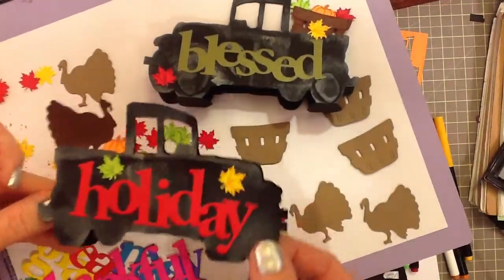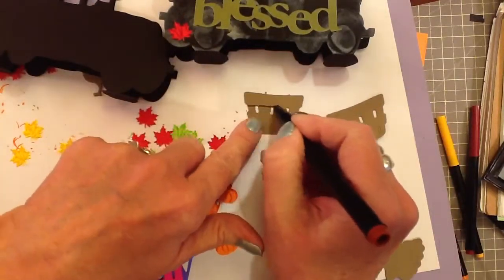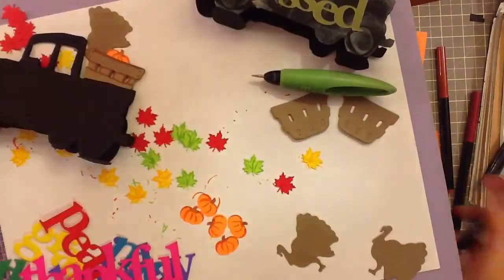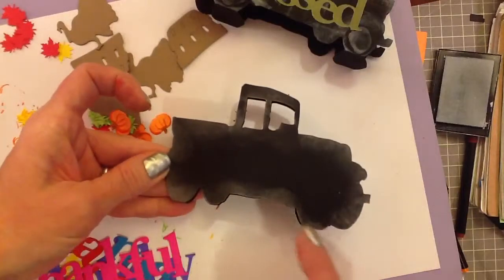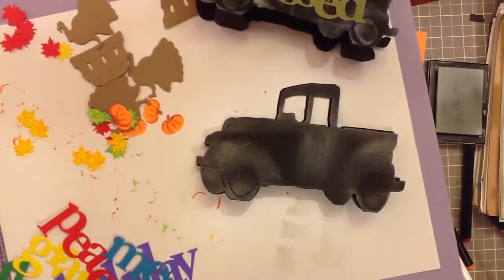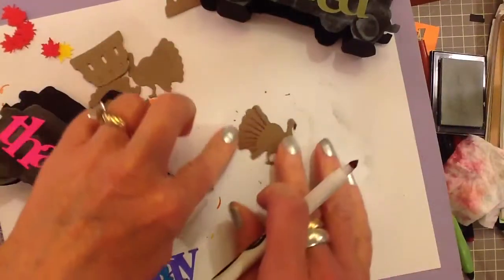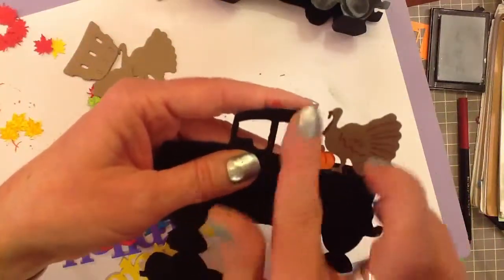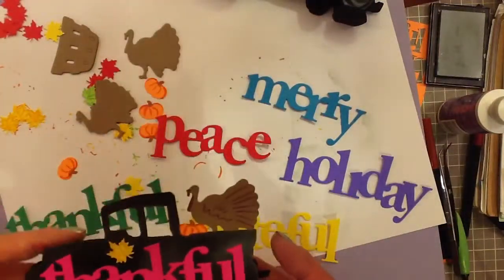Thanksgiving Tabletop Jalopy Part 2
A video showing how to decorate a 2D truck made with the Tim Holtz Sizzix die Jalopy using a 2D technique I saw at AccuCut Craft. Dies used to decorate trucks are Papertrey Ink's Wonderful Words Holiday and Counting My Blessings, Quickutz 2x2 turkey and basket, and EK Success maple leaf punch.